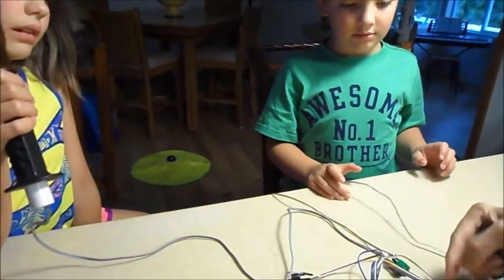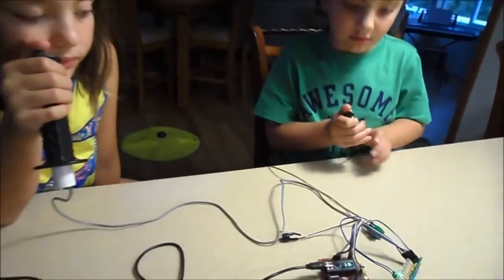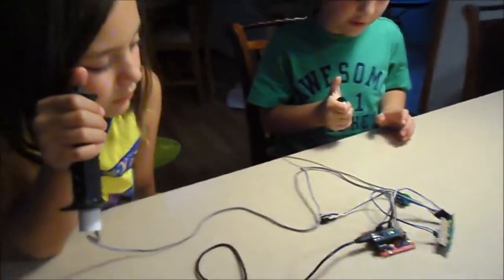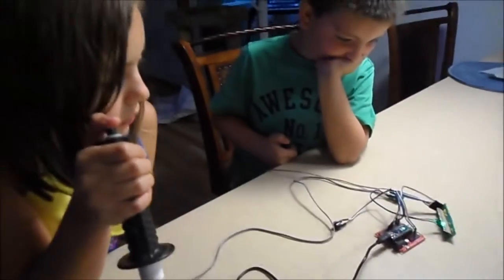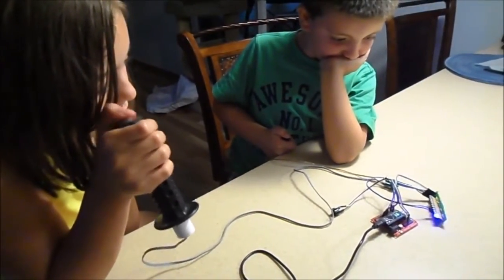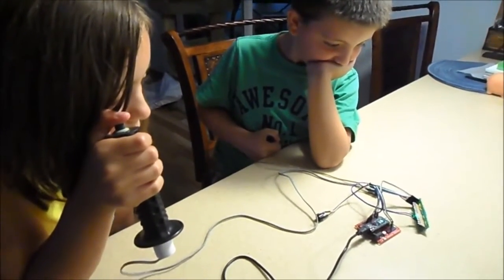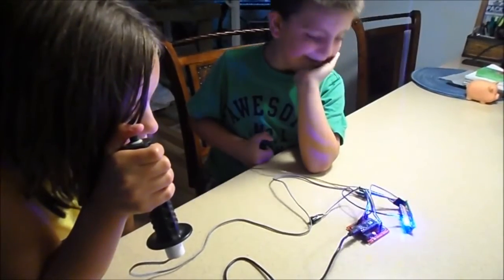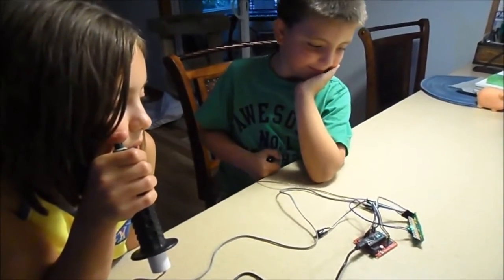LED Ladder Ping-Pong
Demo of playing Ping-Pong on an LED Ladder